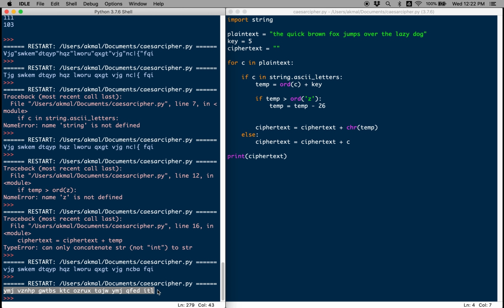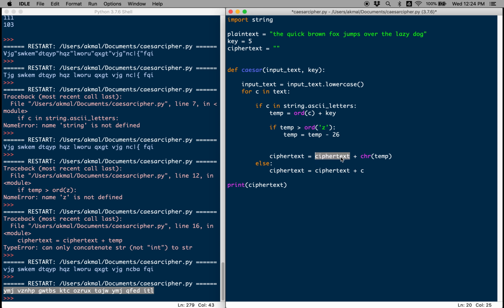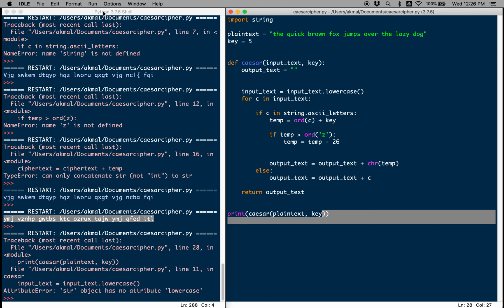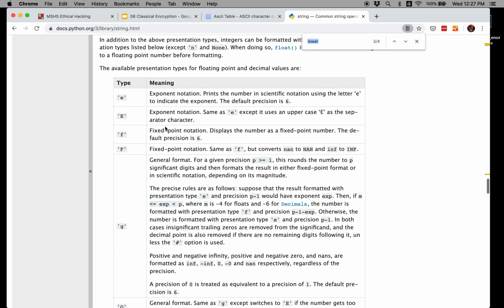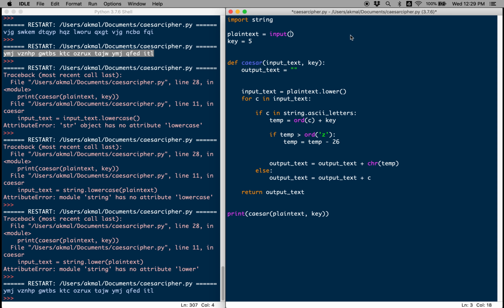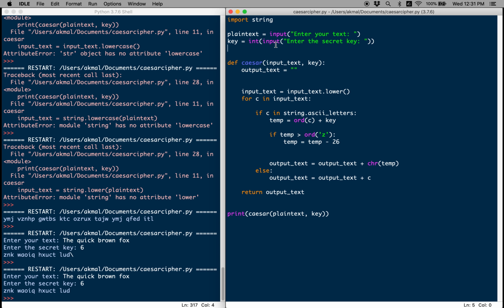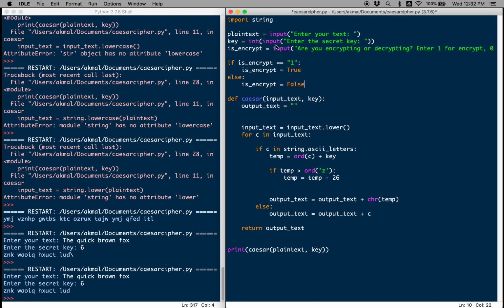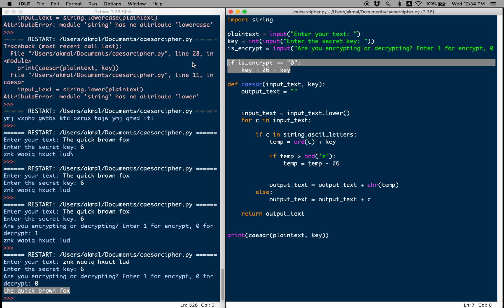02 Caesar Cipher: Decryption Exercise in Python